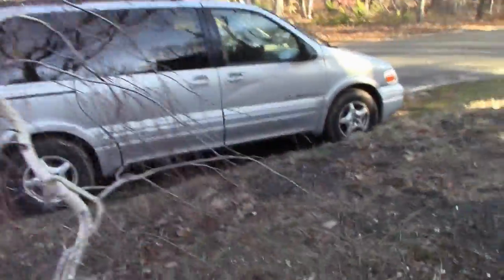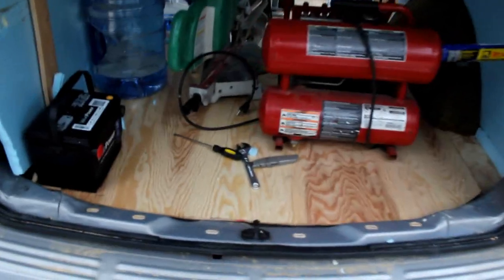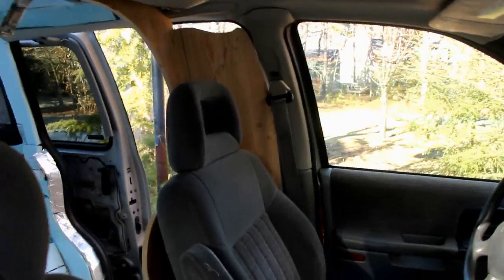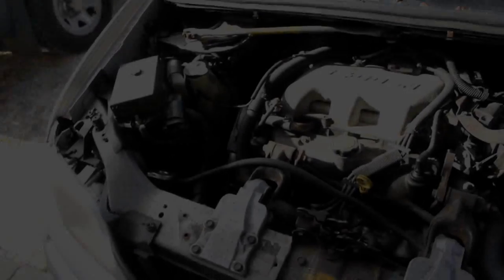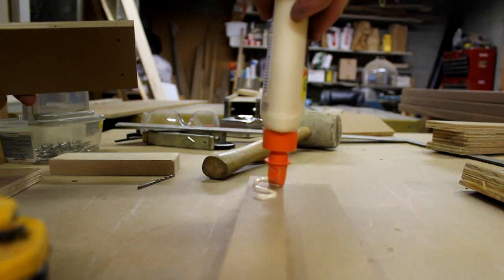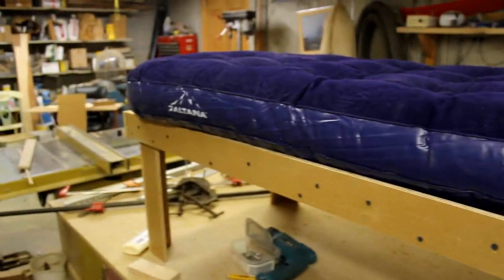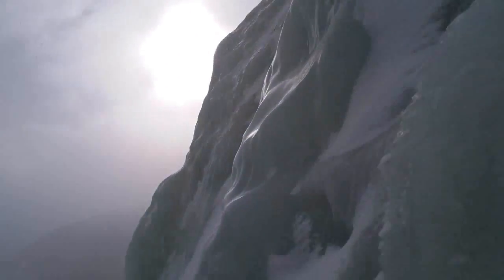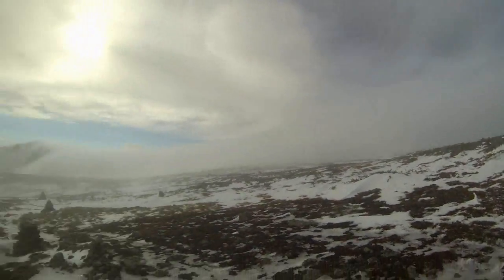Minivan Camper Weekend Build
Bought a minivan and converted it into a camper in one (3-day) weekend.
 Its a '99 Pontiac Montana with 103k miles that I got for $350.

The rigid foam was pretty hard to work with and looked like crap, but it does work quite well. The bendy stuff would not be strong enough on the sides, but it is WAY easier to work with. Everything is curved so it took forever.

The car is great! I've used it for a few weeks now, and I can just drive it up, park it somewhere, crawl into the back, eat and go to bed then wake up in the morning, crawl to the front and drive off to climb stuff.
 It is pretty small inside, but its big enough for one person.
Condensation can be a bit of an issue, the windows can fog up really bad if you don't leave them open enough. I'll probably put a cold vent through the floor at some point and maybe get some solar panels.

I definitely recommend building one! Its honestly the best.

Song (played twice) Haring- Canopee